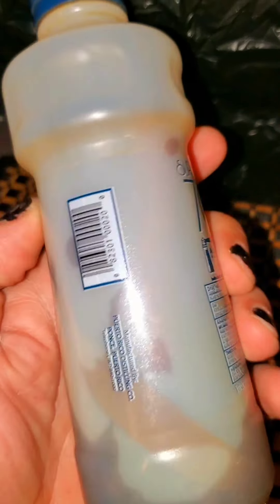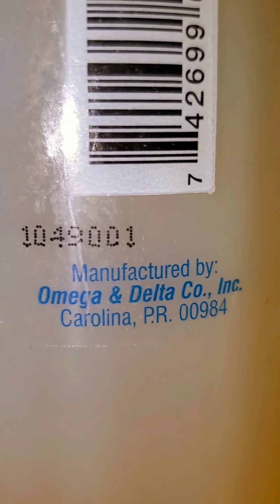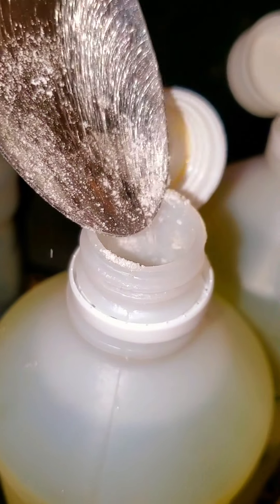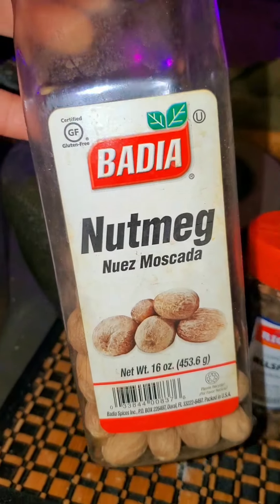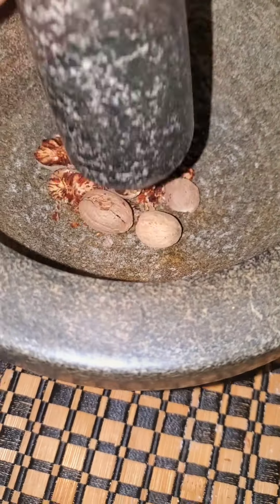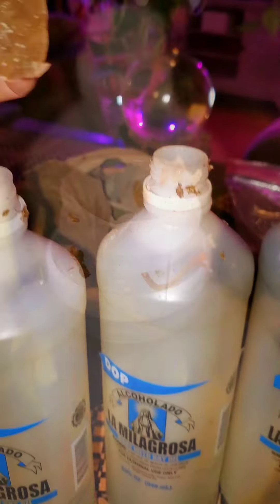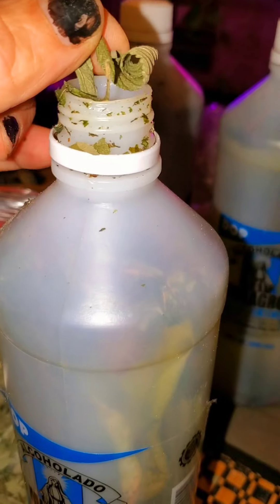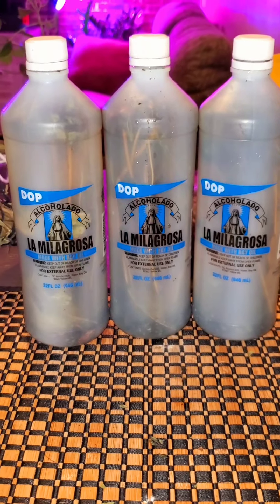Alcoholado, Spirit Water, Bay Rum / Herbal Spiritual Cologne